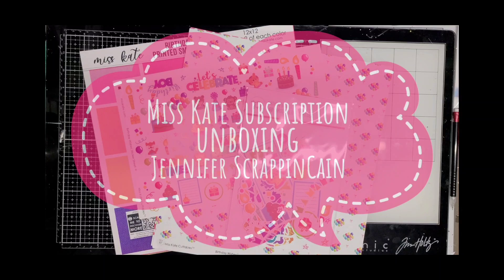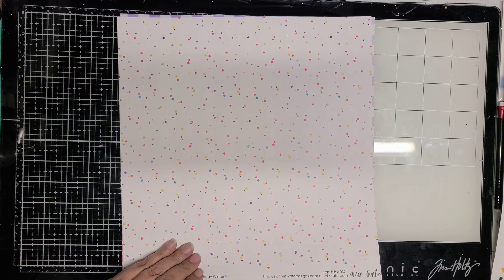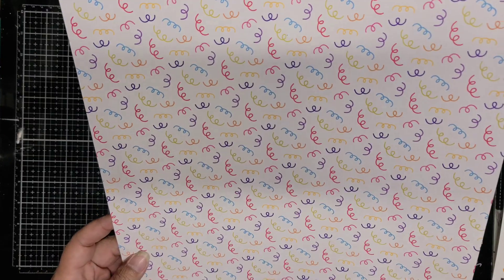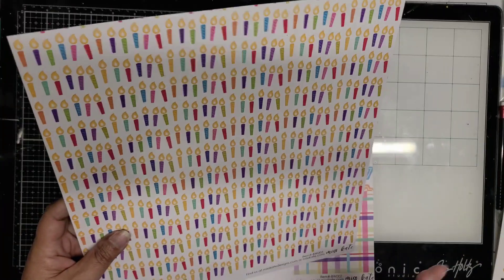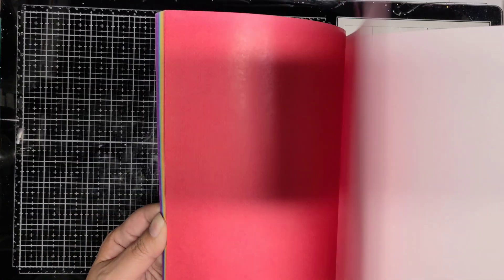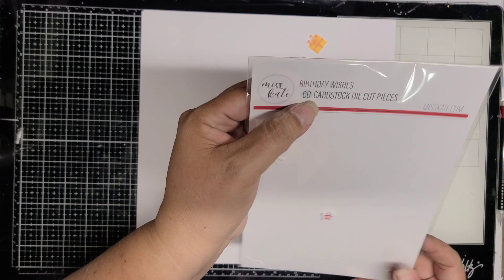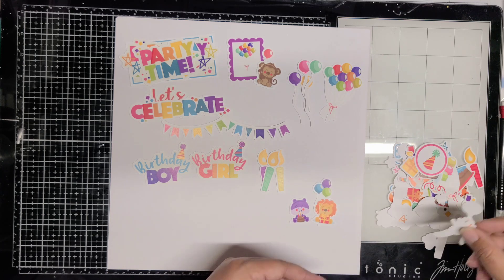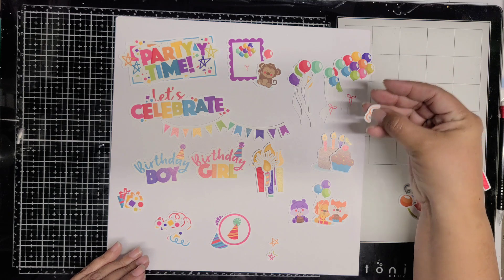Miss Kate Subscription | unboxing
The April subscription kit for @MissKateCuttablesVideos  . I am sharing a full unboxing.

My personal Instagram ScrappinCain with over 1k layouts created by me.